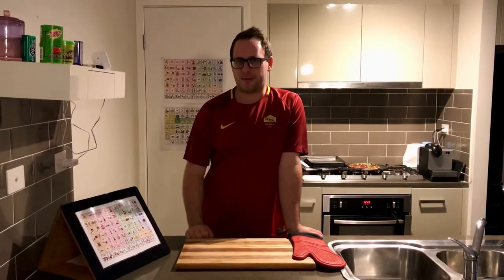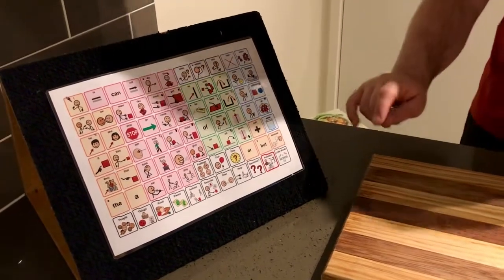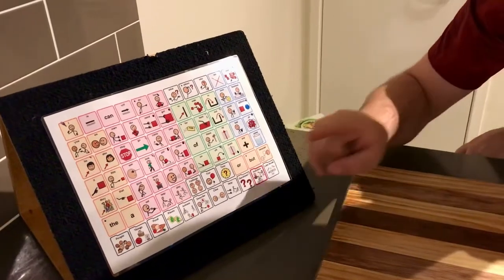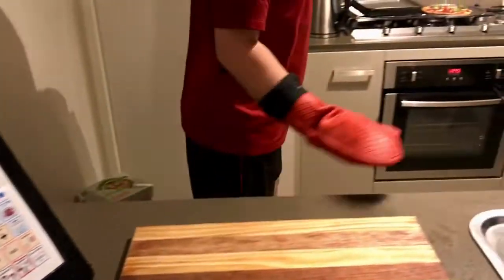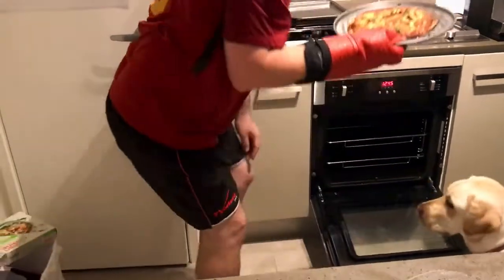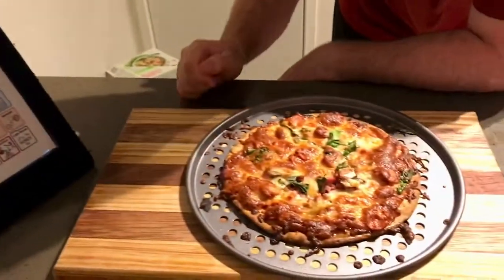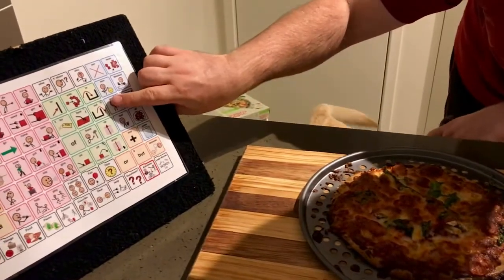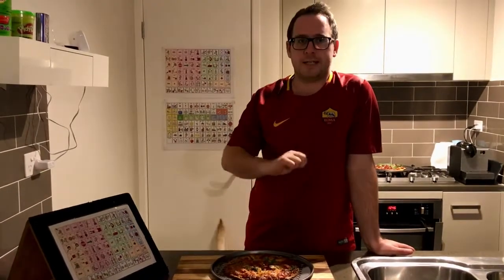Cooking with Nathan (Proloquo2Go) - Pizza (Part 2)